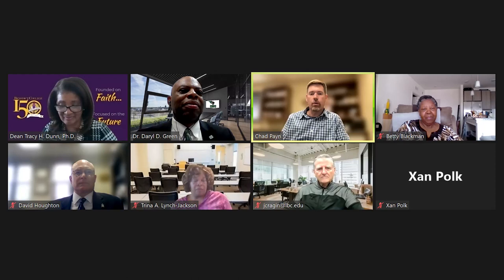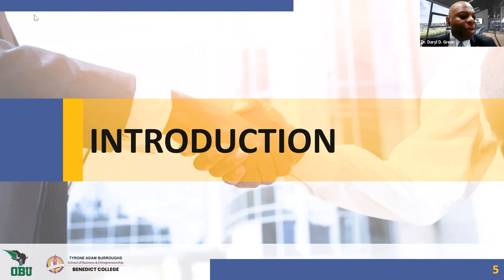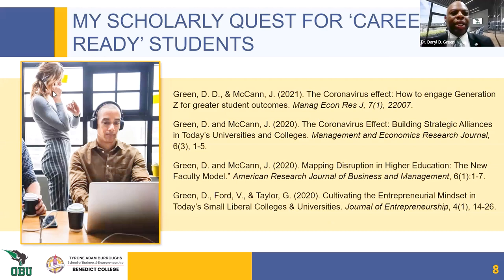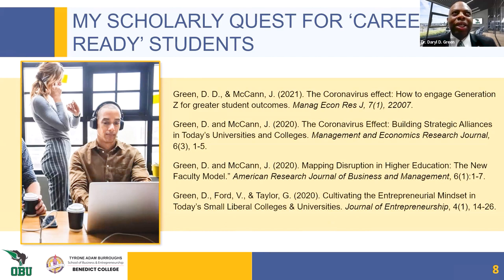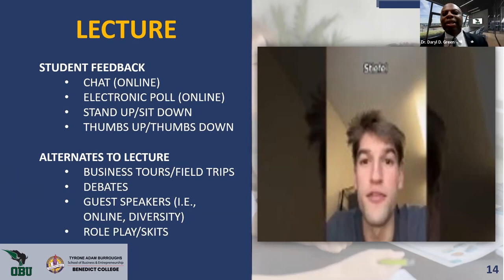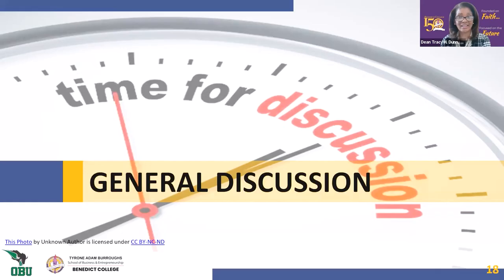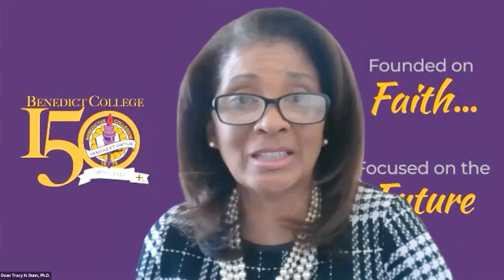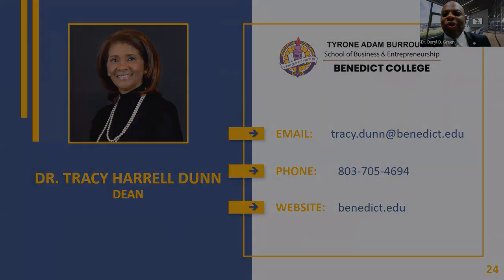2023 ACBSP National Presentation by Dr. Dunn & Dr. Green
Dr. Tracy Dunn and Dr. Daryl D. Green share with faculty how to engage Gen Z student toward greater learning outcomes.